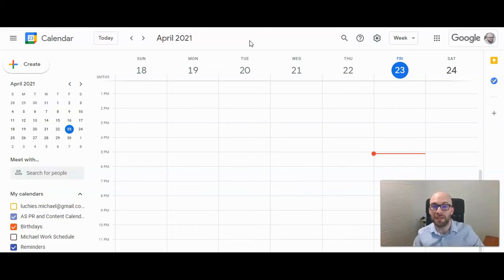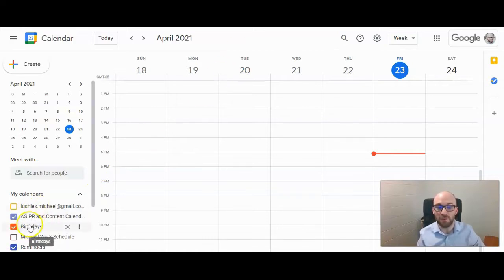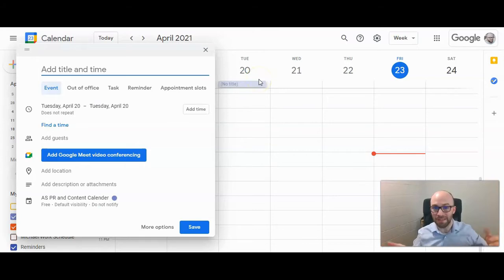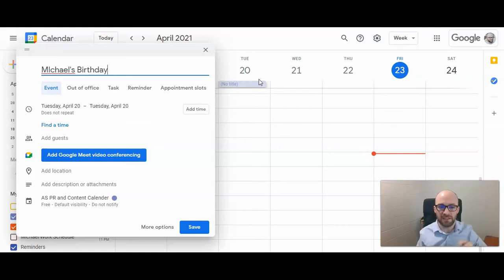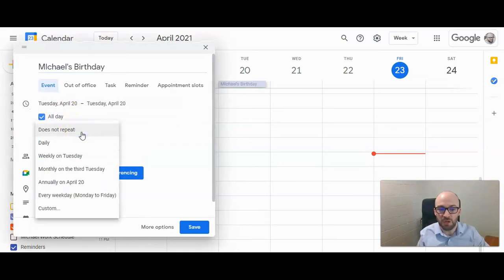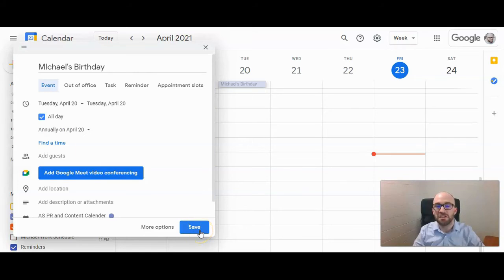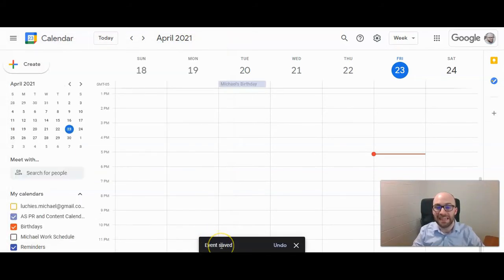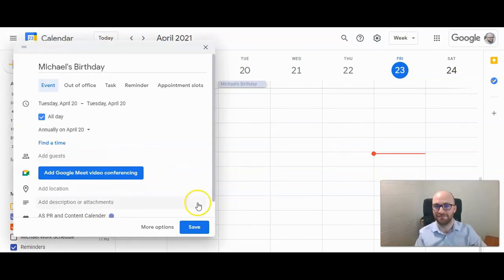How to Add a Birthday to Your Google Calendar Outside of Your Google Contacts 2021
Want to add a birthday on your Google Calendar?
Google automatically inserts birthdays into your calendar based on your Google contacts. However, if someone is not in your Google contacts, or they have not made their birthday public, they will not show up in your Google calendar. Here is how to manually add a birthday to your Google calendar.